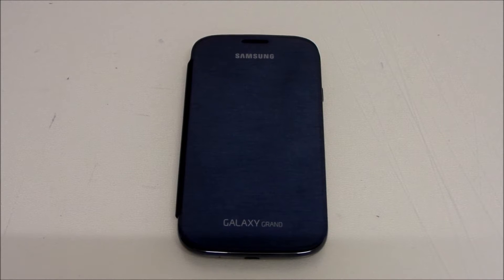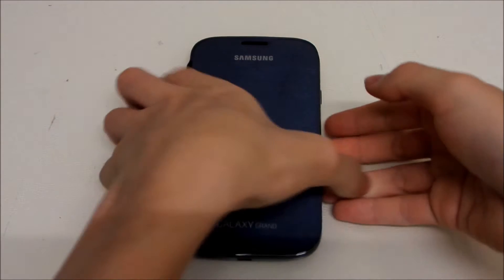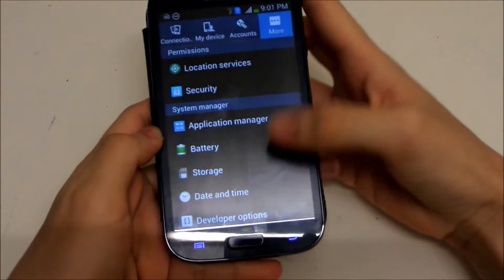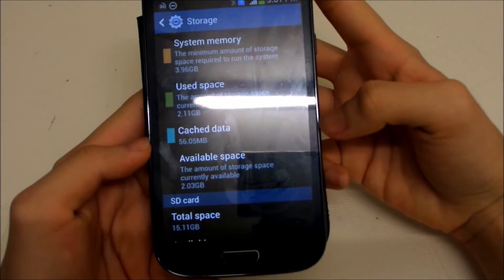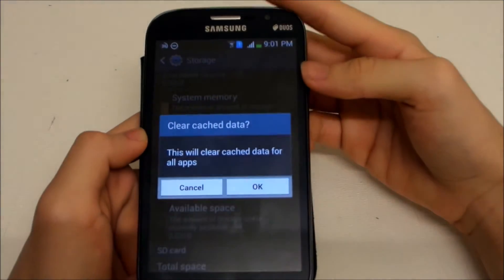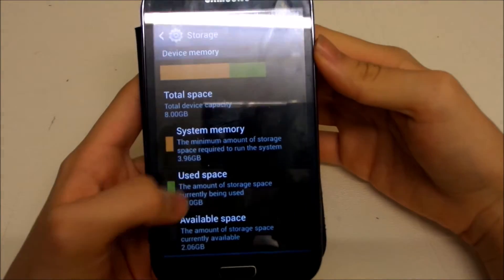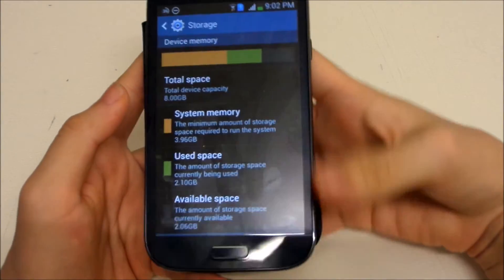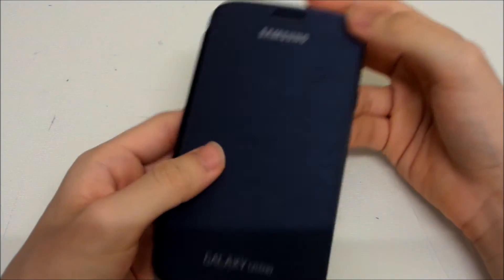Samsung Galaxy Grand: Tips/Tricks of the Week #7 - Clear Cache Data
Here are some tips or tricks that you might have not seen before on the Galaxy Grand. This tip/trick of week happens every Saturday/Sunday (Weekly). Got some tips that you know? Write it down in the comments below!